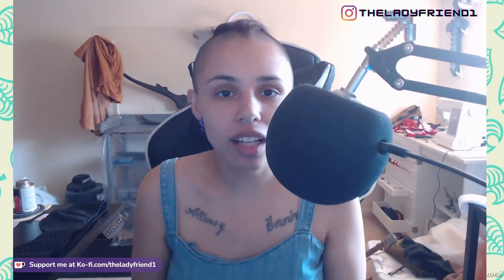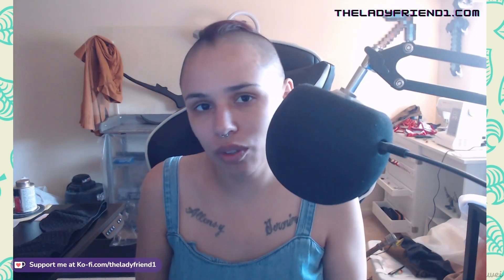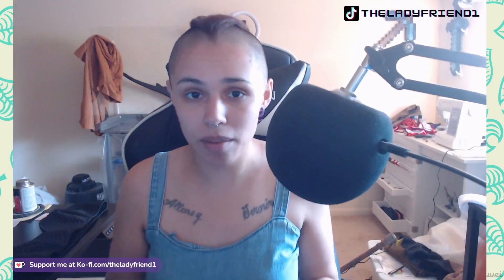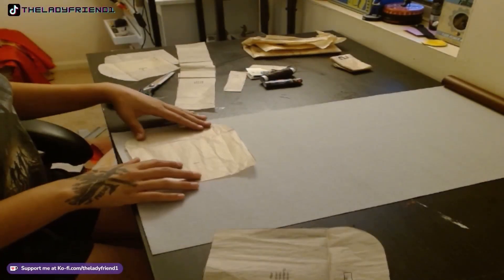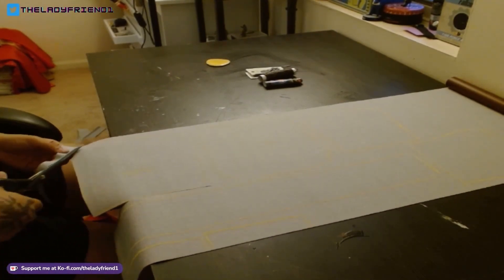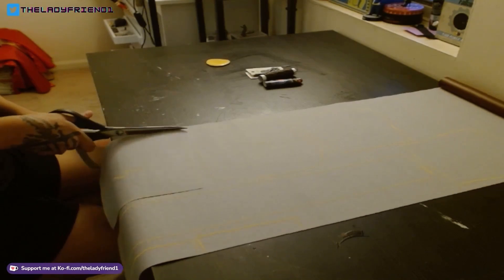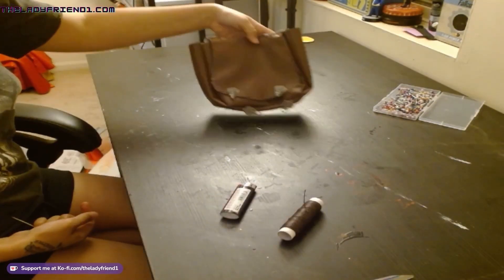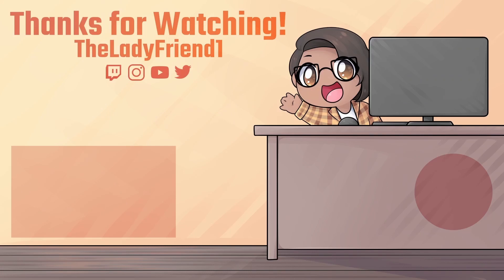How to Make a Belt Pouch for the Renaissance Fair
The final weekend for 2023 Bristol Ren Faire is on the horizon. I'm going on labor day and wanted to celebrate with a renaissance faire tutorial video. I'm going to show you how to make a belt pouch for the ren faire. I ended up even making two, one in black and brown so I can slide them onto my different belts for all my different outfits.

Find Me!

Want to cosplay too? Find what I use here and the cosplay stuff I sell:

00:00 Introduction
00:34 Tracing Pattern & Cutting Fabric
00:51 Pinning Together & Hand Sewing
02:21 Attaching Clasps